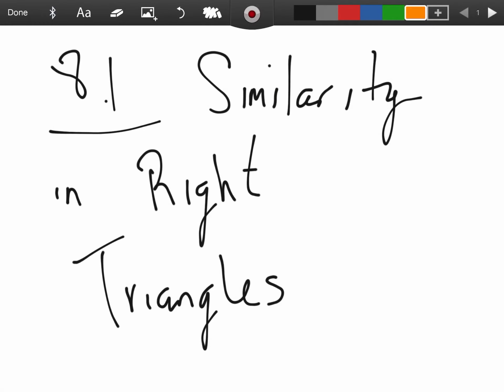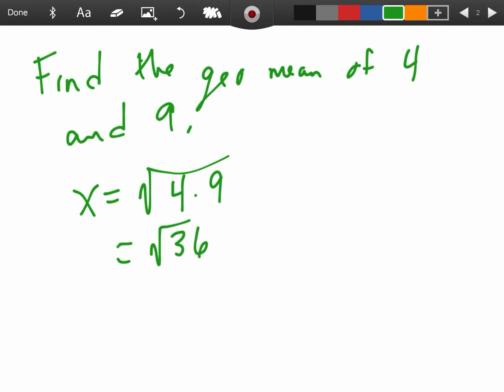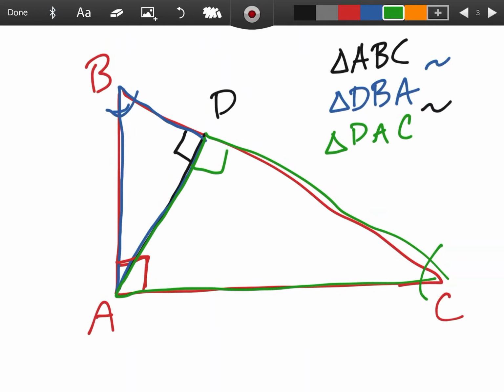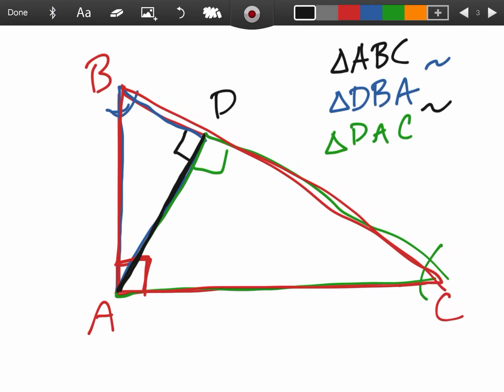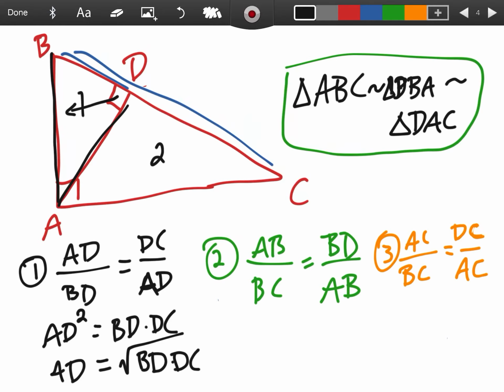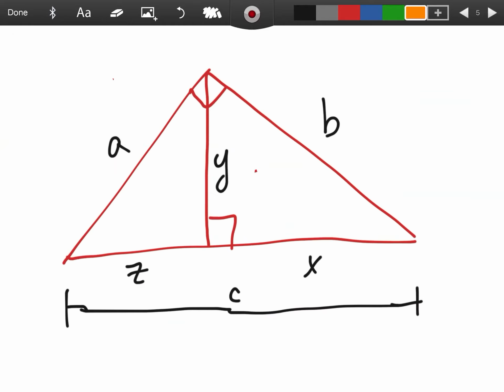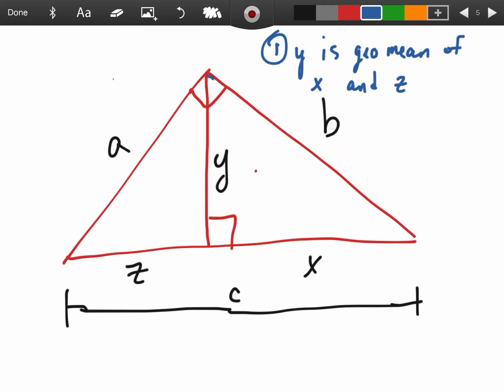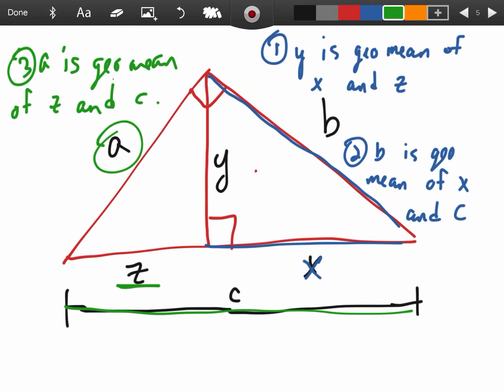8.1 similarity in right triangles